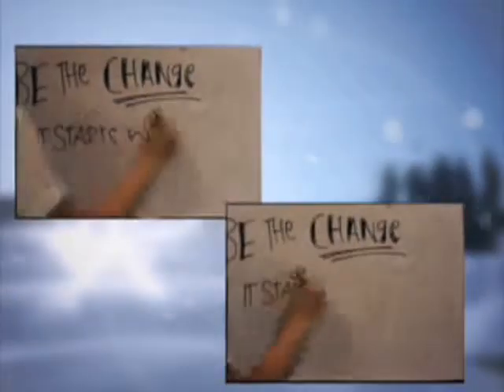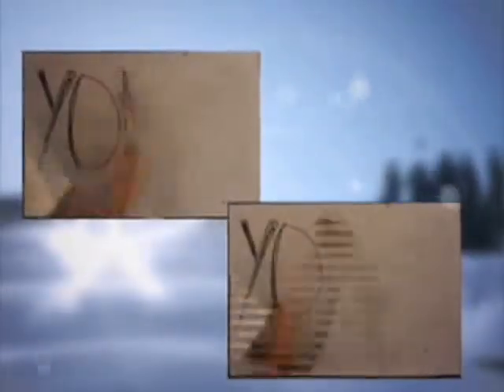NCCC 2013 Short Film Challenge - Seasonal Sketch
A Production of Compassvale Secondary School Infocomm Club. An entry for the National Climate Change Competition (NCCC) 2013 Short Film Challenge. Filmed and edited by Tan Ee Shuan, Goh Geok Ling, Gan Wan Qin Crystal and Teo Zi Ning Charlene. Assisted by Jolice Thia Jia Min..